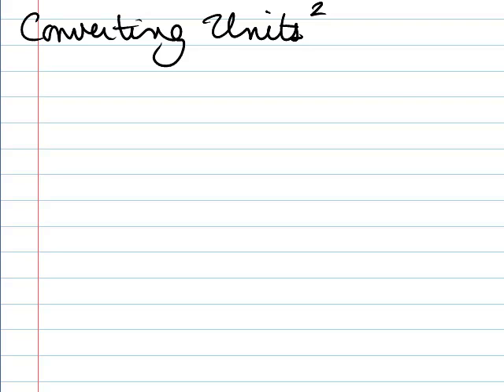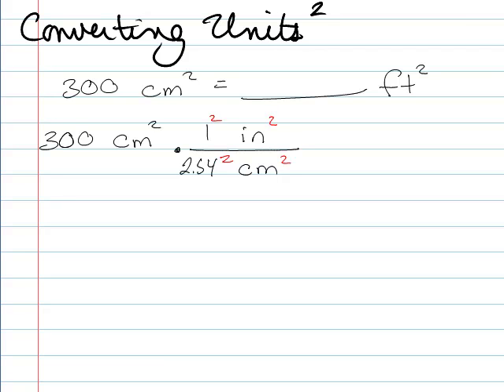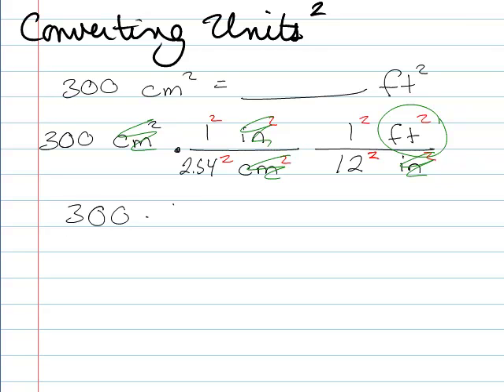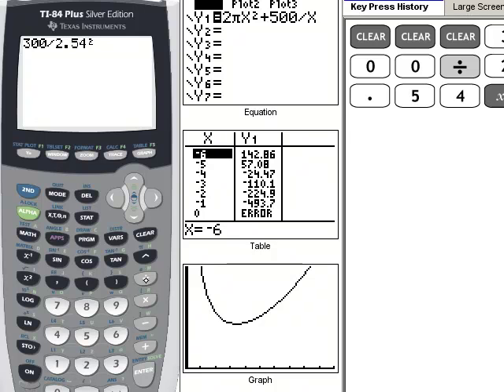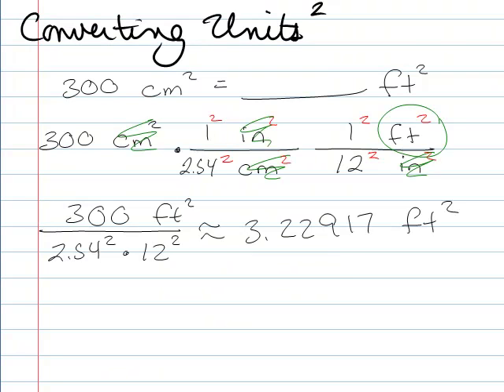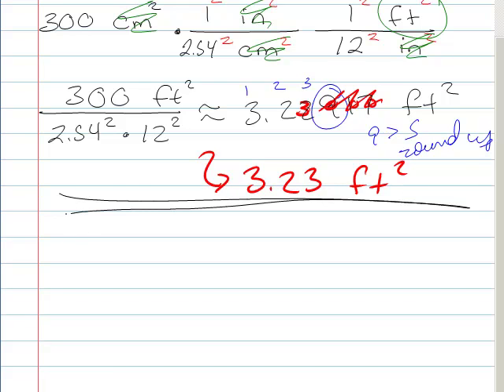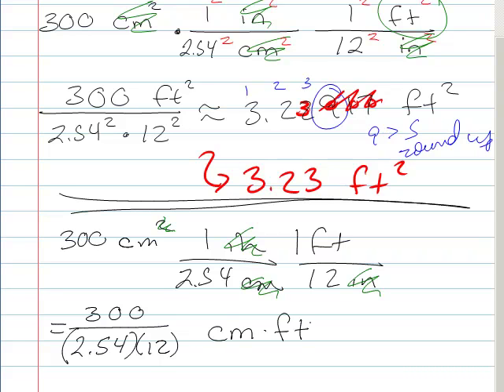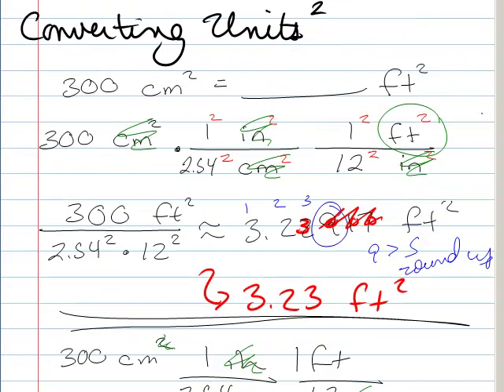Converting Square Units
Converting units squared using ratios.  I have a dumb decimal place error, but the rest of it's fine.